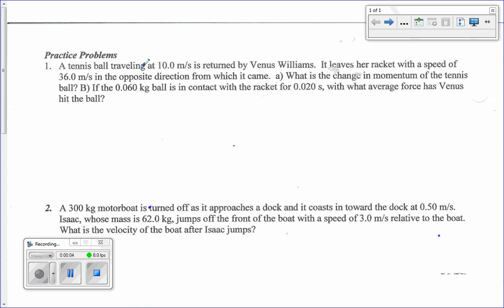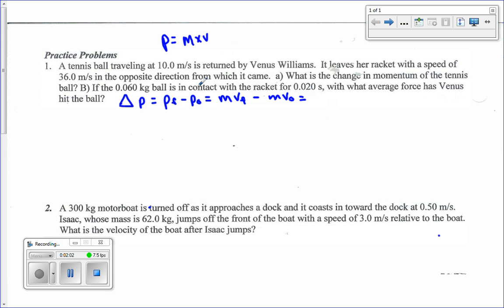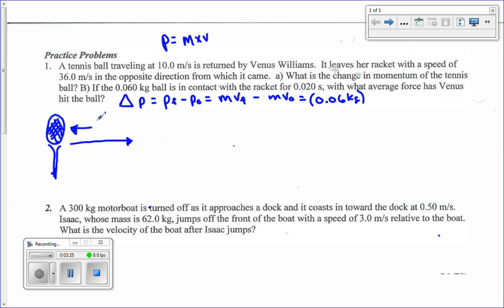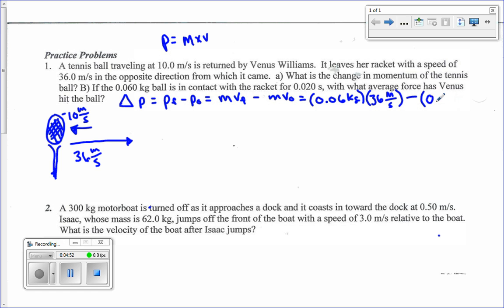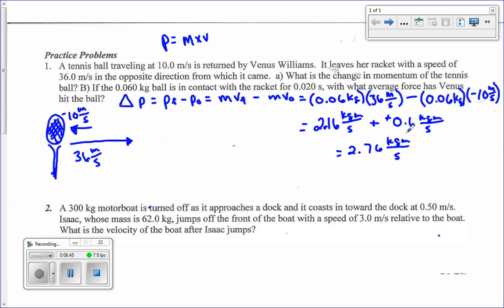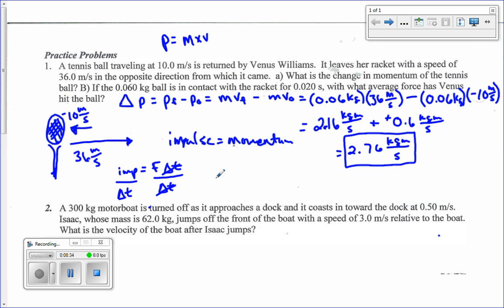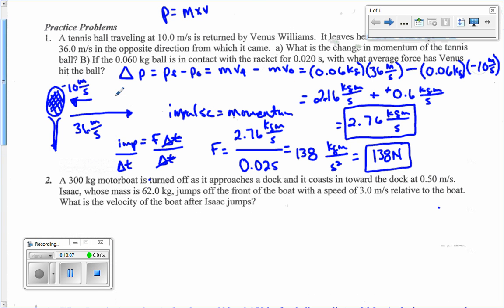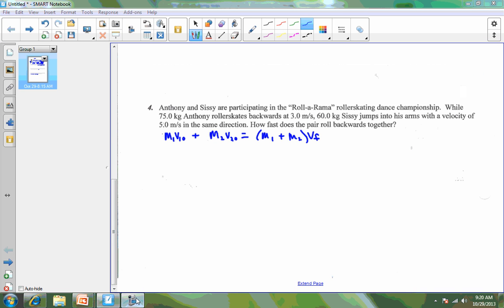Phys Sports WS Help Momentum Part II